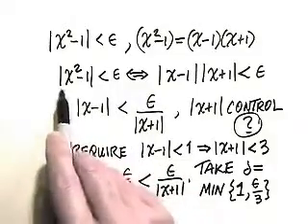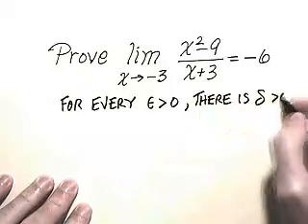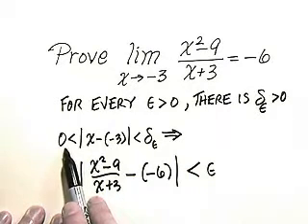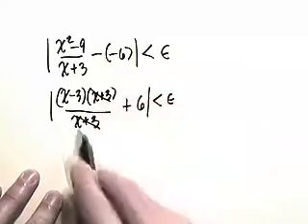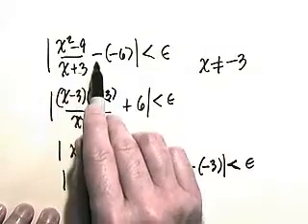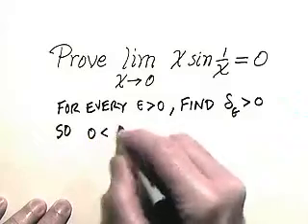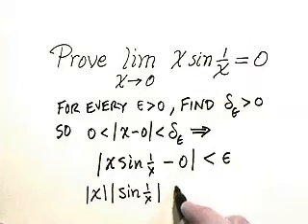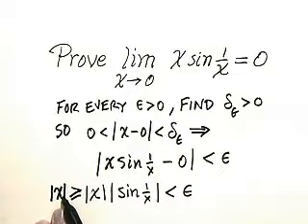Calculating Limits Using the Limit Laws Part 4 of 4